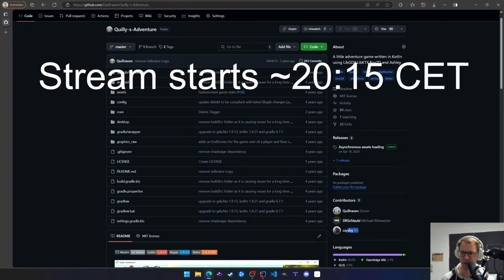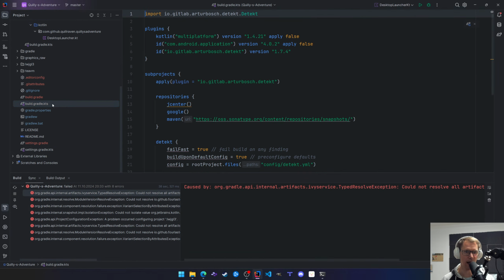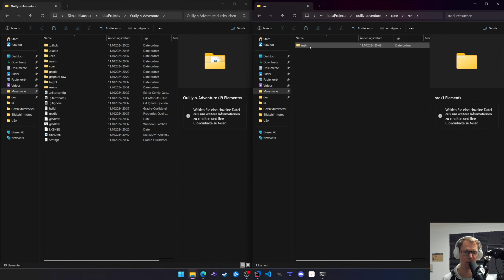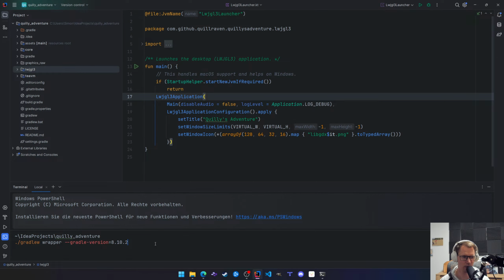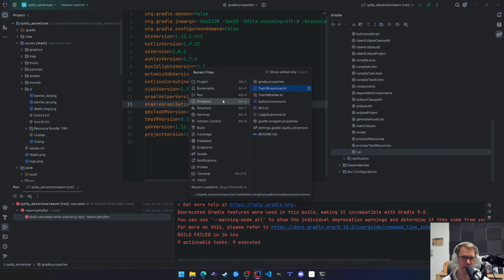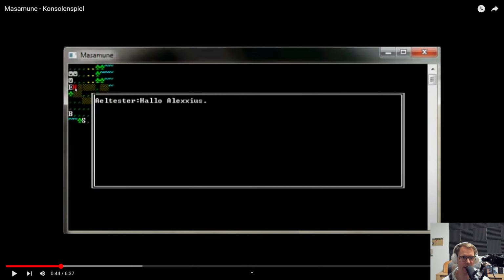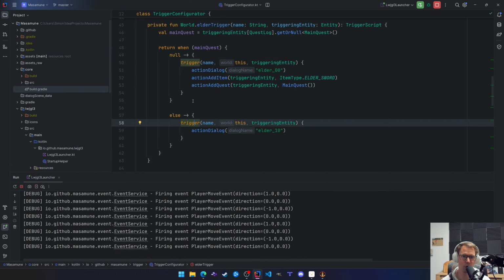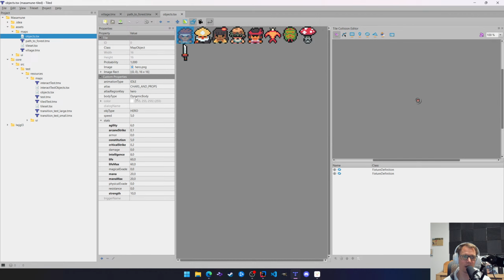Reviewing an old Adventure game [LibGDX/Kotlin]